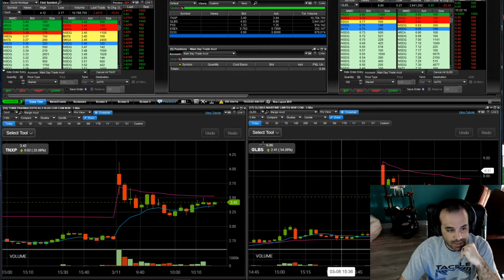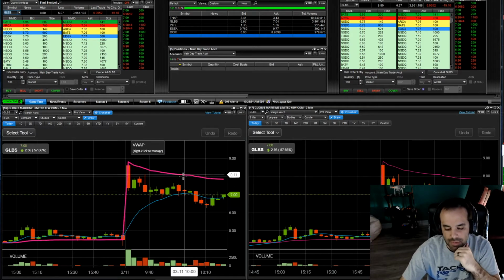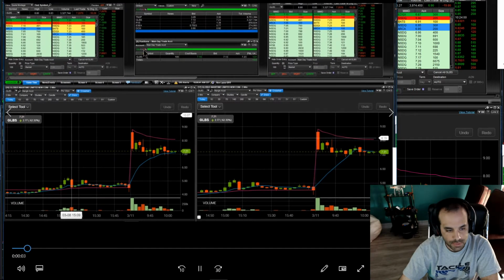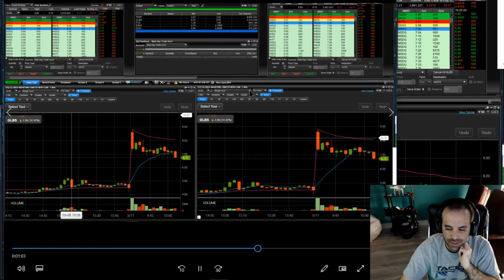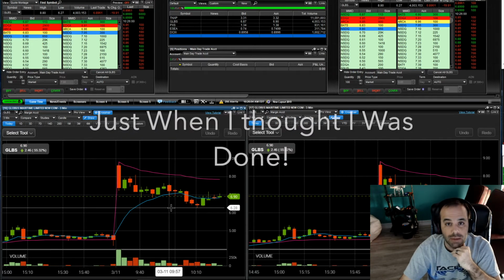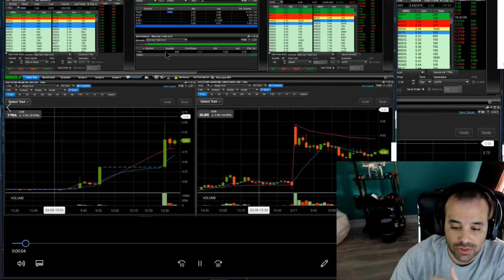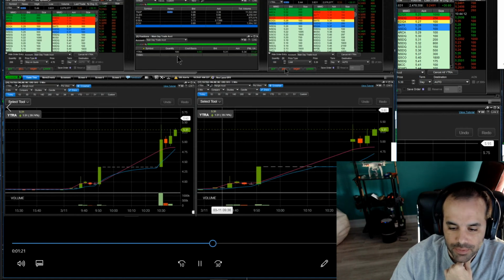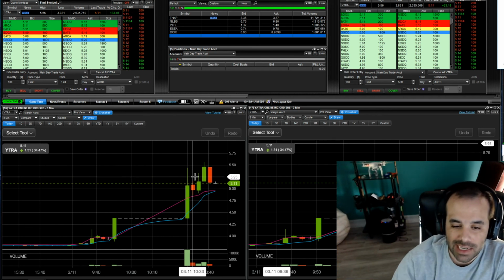Day Trading Recap With Live Trades GLBS YTRA